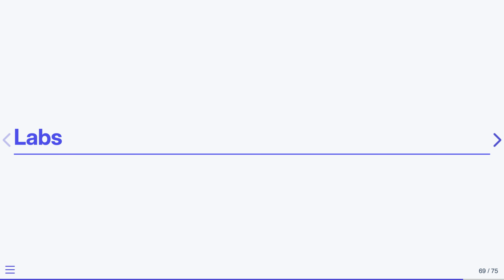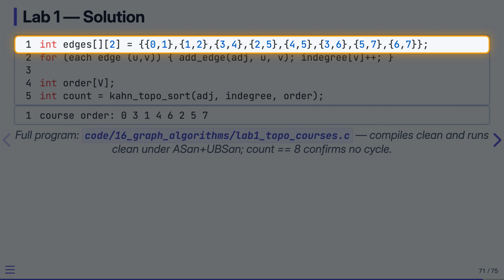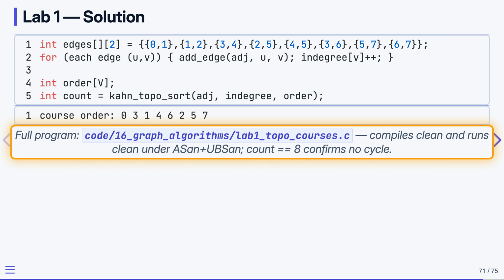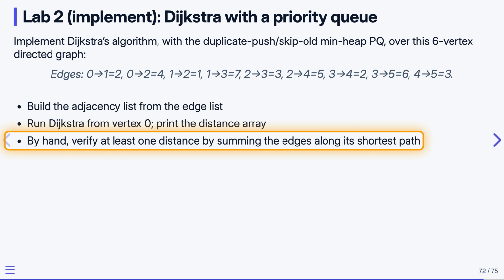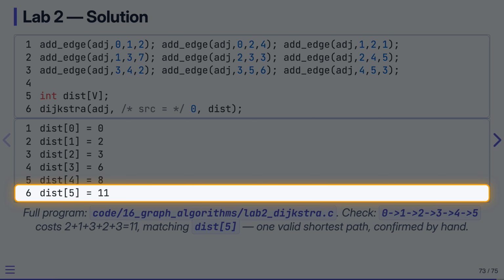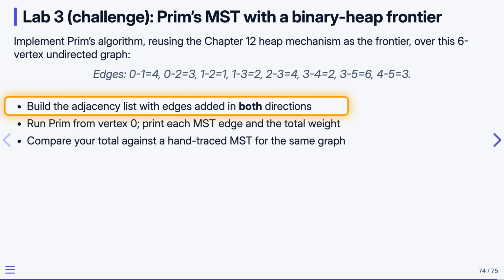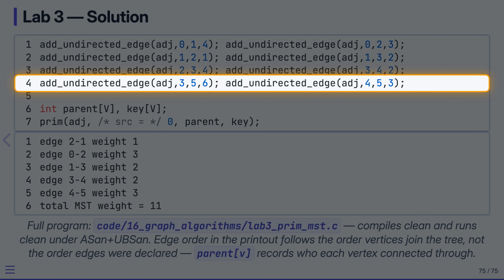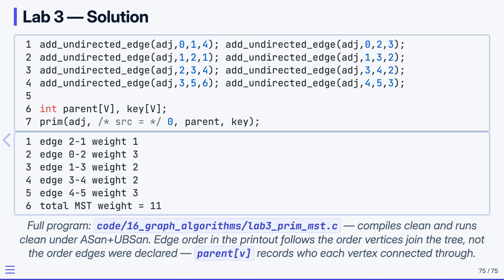16.10 Graph Algorithms: Labs — Data Structures in C | Previous Version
Practice with graph algorithms: work the problems yourself, then check the worked solutions.